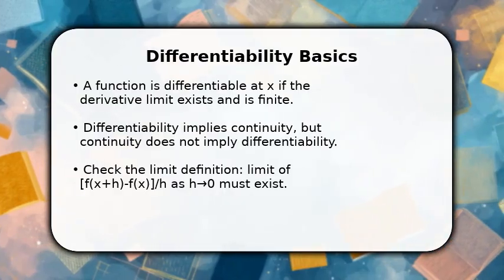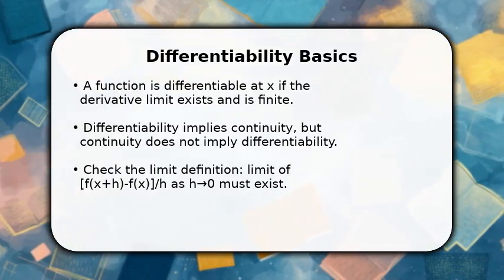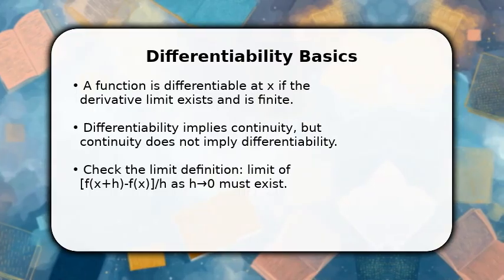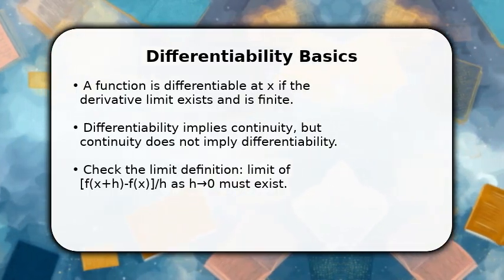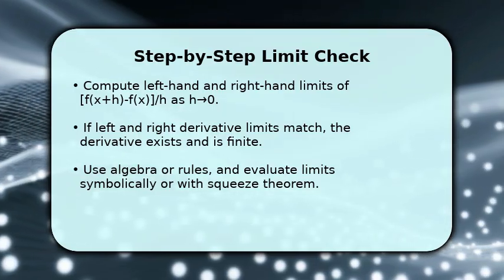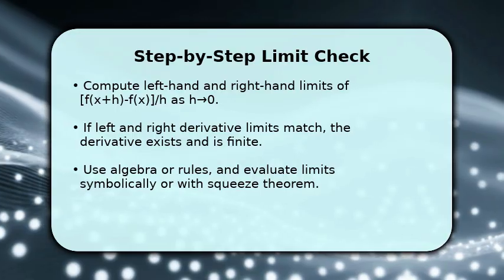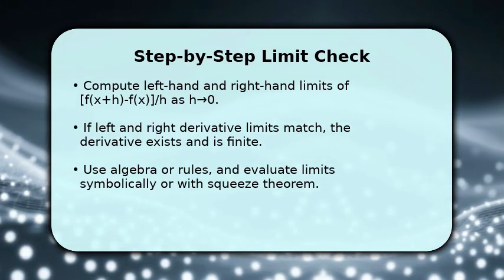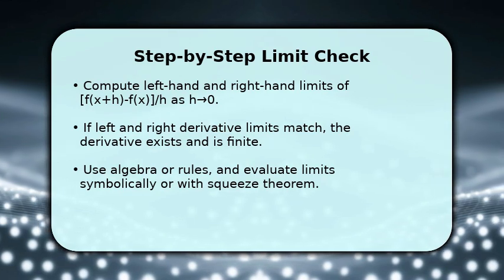How to Determine If F(x) Is Differentiable - Step by Step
How to Determine If F(x) Is Differentiable - Step by Step | 🔒 Surfshark VPN Deal — Stay private and secure. $1.99/mo + 3 Months Free ▸

Dive into the essentials of calculus as we explore how to determine if a function f(x) is differentiable. This step-by-step guide will walk you through identifying points where continuity and smoothness converge, ensuring your understanding aligns with mathematical rigor.

differentiability, function analysis, continuous point test, derivative existence, calculus basics, step-by-step guide, mathematical precision, smoothness of function, point convergence in calculus, identifying differentiable functions